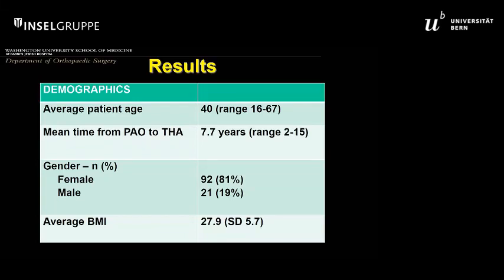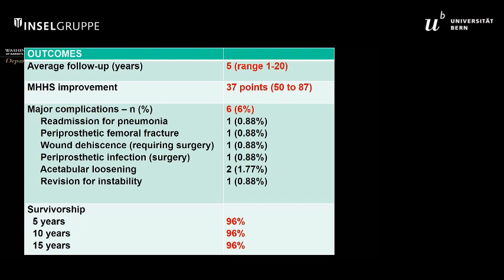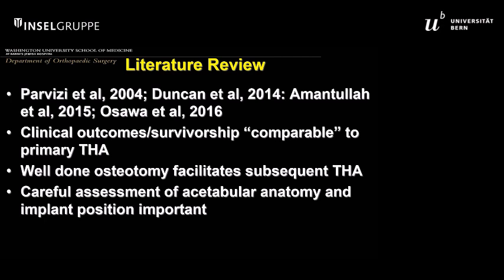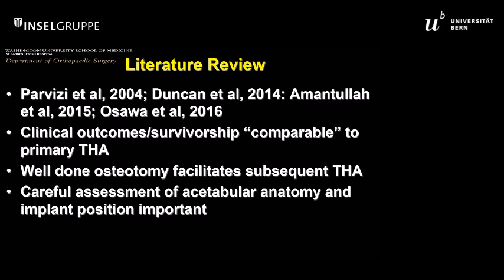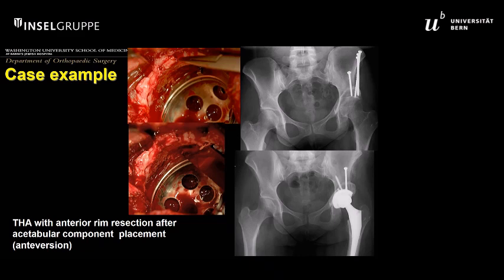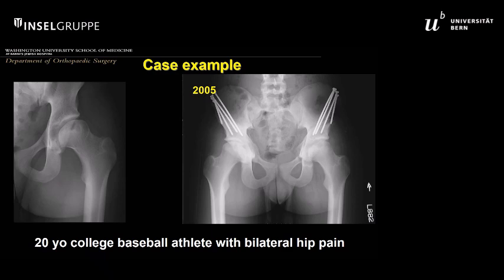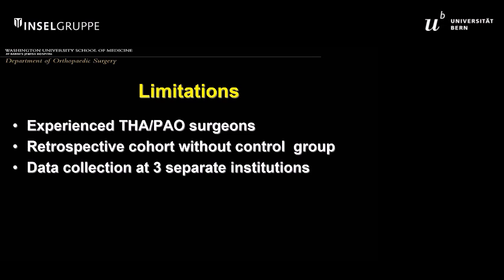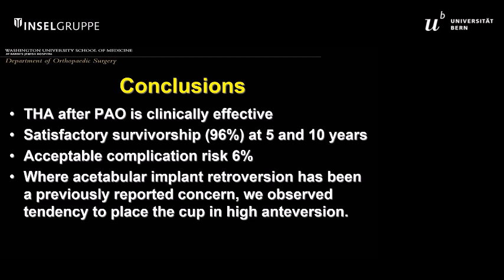HA after PAO: Impact on clinical outcome? | Clohisy John C (Session 14)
HA after PAO: Impact on clinical outcome? | Clohisy John C (Session 14) - Session XIV - THA in the young – Results